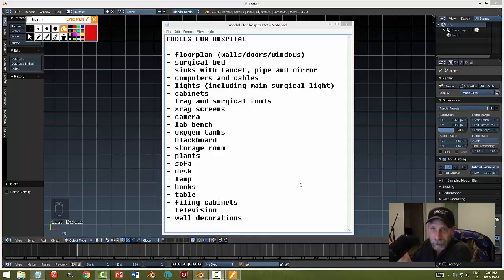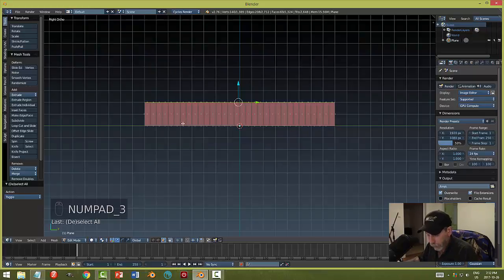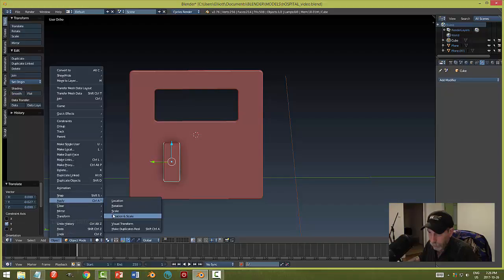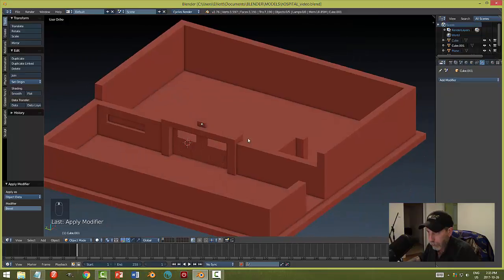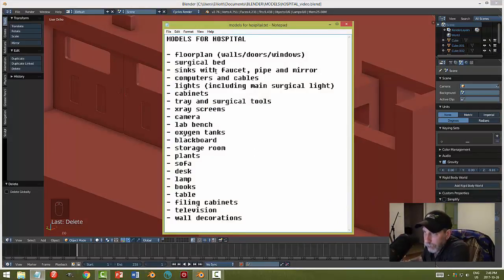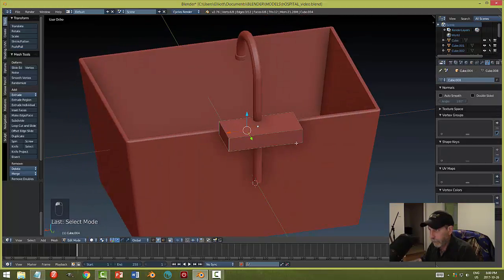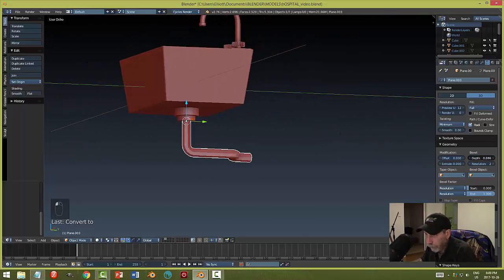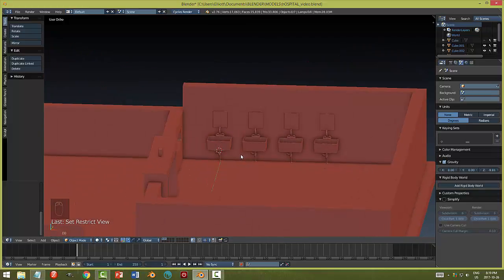Blender: Modeling a Hospital Scene (Part 1 of 4)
Using simple modeling techniques, I am modeling two rooms of a hospital scene.  This video series has 4 parts and I will model items such as the walls to create rooms, doors, sinks with faucets and pipes, surgical bed, desk, books, table, surgical light, lockers, filing cabinets, etc.

I had a long list of objects I wanted to model but after 4 videos, I decided to call it quits.

I also lost some video of me talking while modeling (PIP).  Part 1 and Part 4 have video of me but Part 2 and Part 3 only have the video of modeling along with audio and not me.  I hope you still find the series interesting enough to watch.